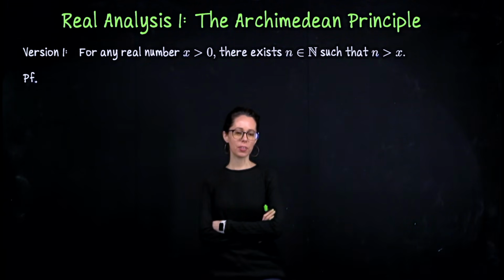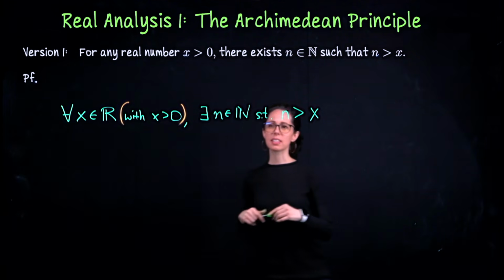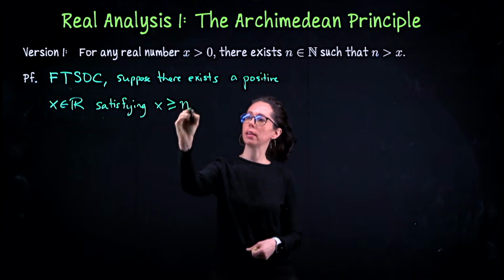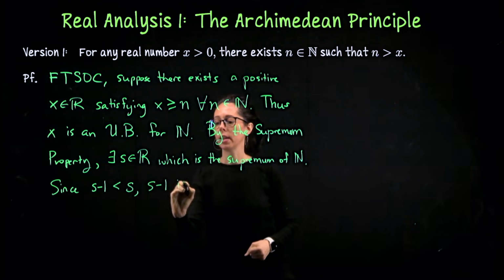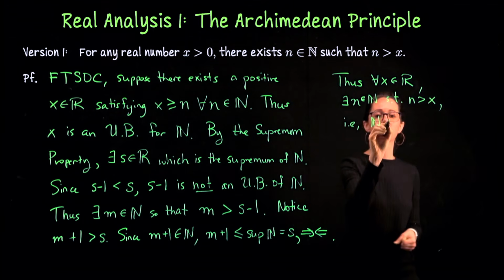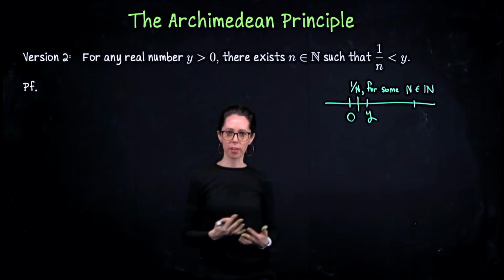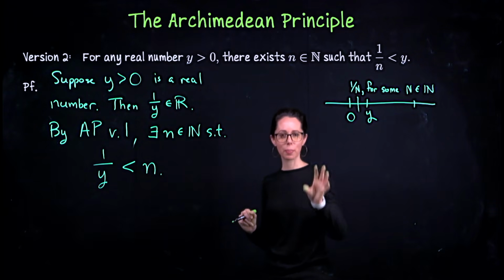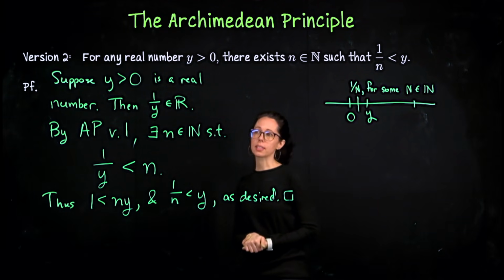Archimedean Principle, Real Analysis 1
We take a look at the Archimedean Principle, which will come up constantly in Real Analysis 1. I state and prove both standard versions of the result.

We start with Version 1, which formalizes the idea that the natural numbers are not bounded above. We will practice turning the written statement into a logical statement with quantifiers and then negate it correctly in order to set up a proof by contradiction. This proof also gives us a first real opportunity to explicitly use and cite the supremum property.

After that, we move to Version 2, which is the form of the Archimedean Principle that we use most often. This version says that no matter how small a positive real number is, we can always find a reciprocal of a natural number between it and zero. The proof is short and direct and shows how Version 2 follows cleanly from Version 1.

This is part of Real Analysis I and is aimed at helping you get more comfortable reading and writing rigorous proofs.